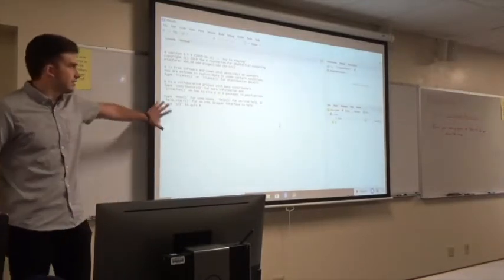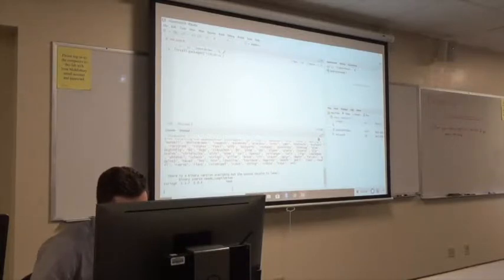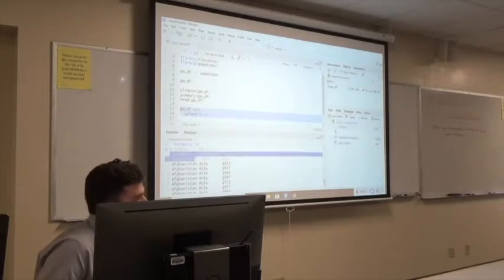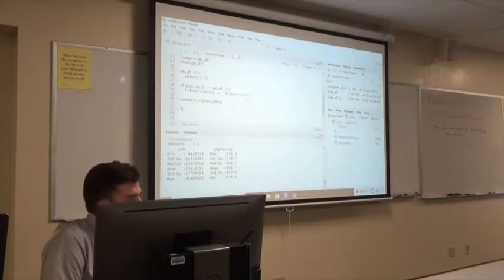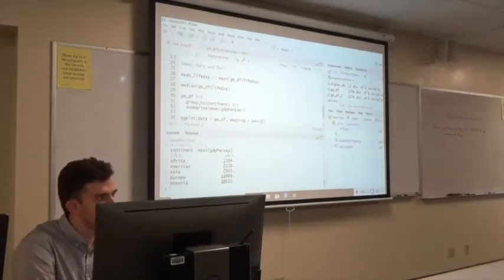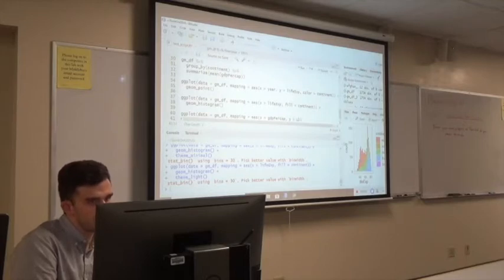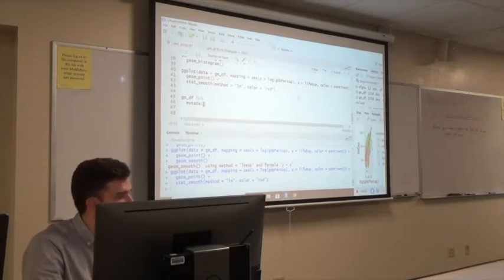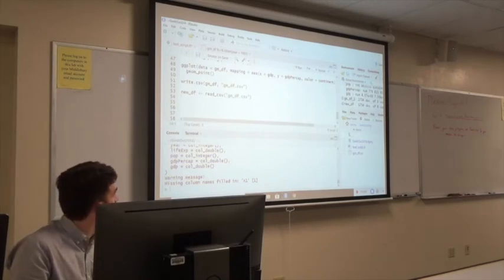Intro to Data Analysis Using R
This is a recording of the META Lab Geek Out session titled, "Intro to Data Analysis Using R." It is intended to be used as a supplemental learning resource.

The R programming language is a versatile and expressive language designed for working with data. It can be especially useful for evidence-based policymaking.

To learn more about the META Lab, please go to sites.miis.edu/metalab/ or visit our Facebook page @MIISMetaLab